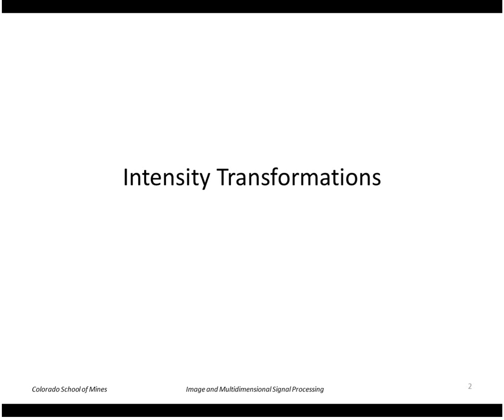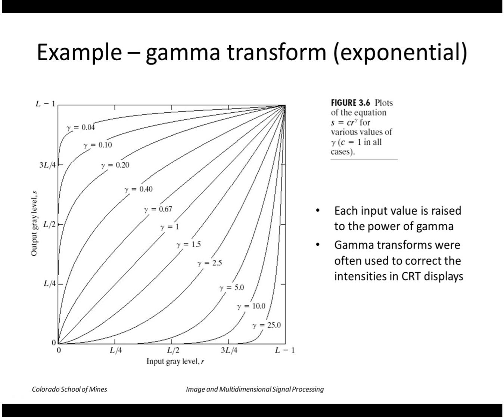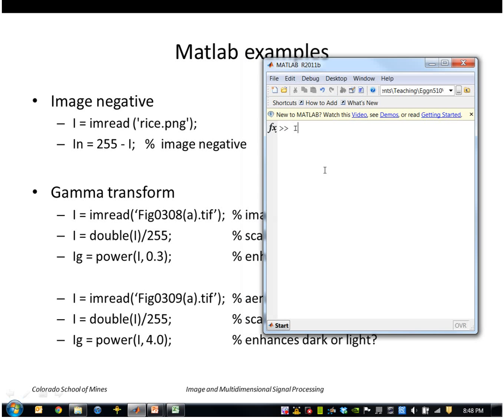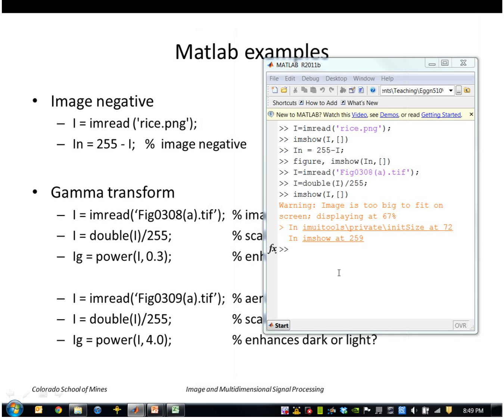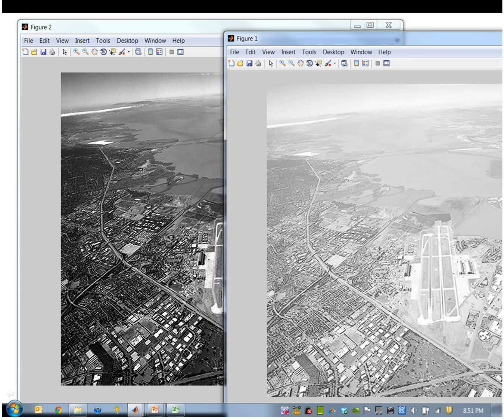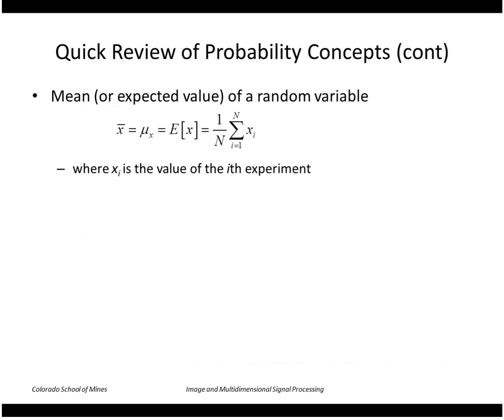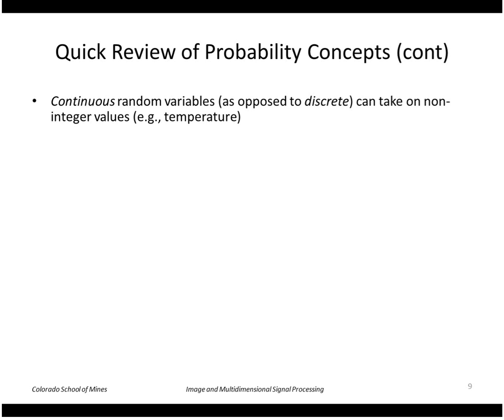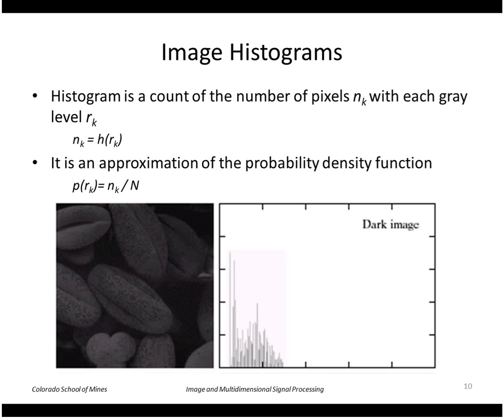EENG 510 - Lecture 05-1 Intensity Transformations